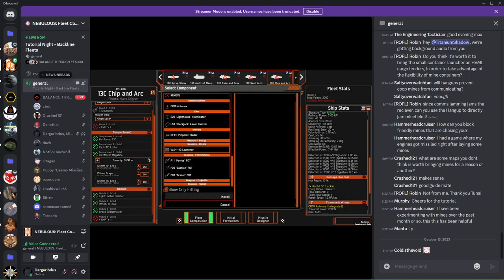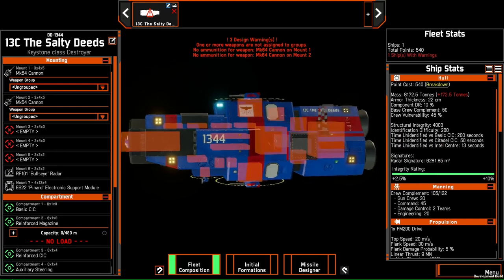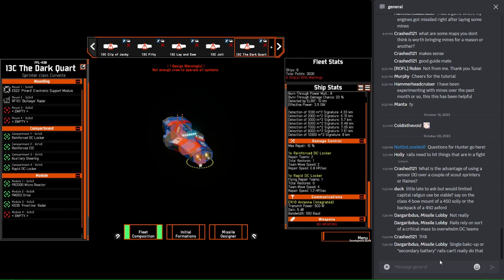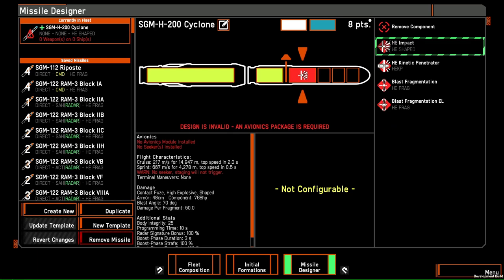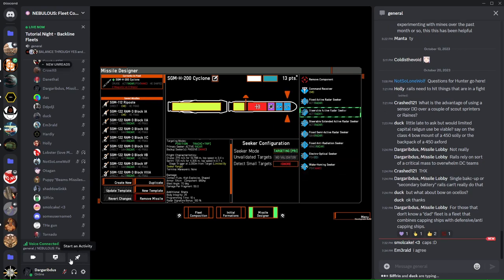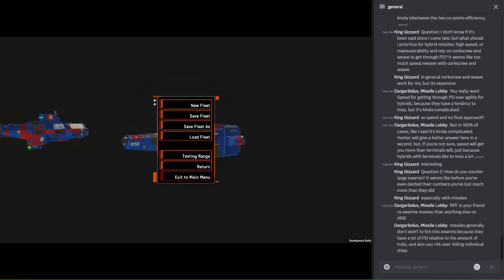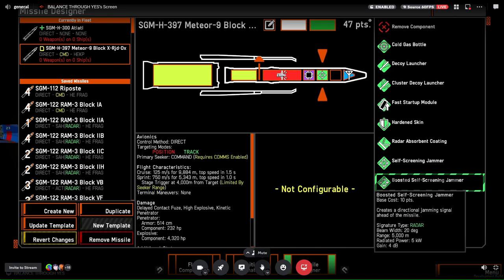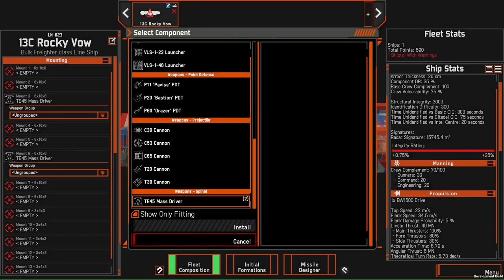Tutorial Night: #2 Backline: Fleet Building Basics | Nebulous: Fleet Command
Hunter takes us through some core Backline fleet building concepts for ANS and OSP. A little more straightforward than the last one due to backline being generally pretty complicated. To step into the more advanced side of backline would take many, many, many more hours than we had time for in one night lol. As before, if you have questions, ask them in the comments, or DM me or Hunter on discord.